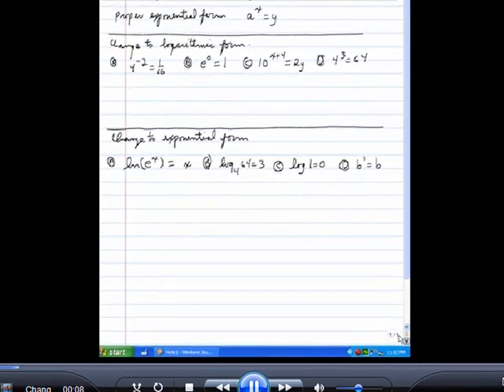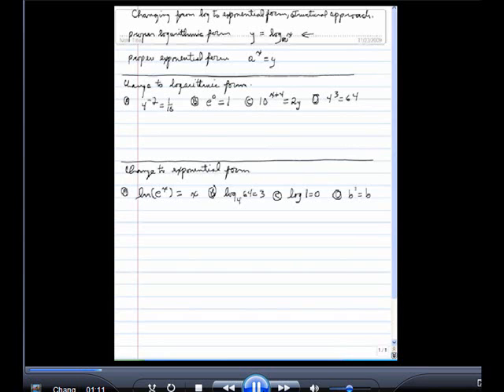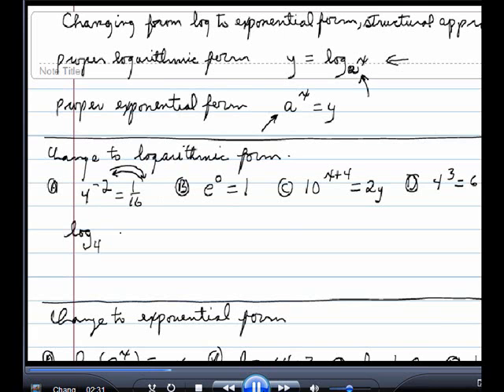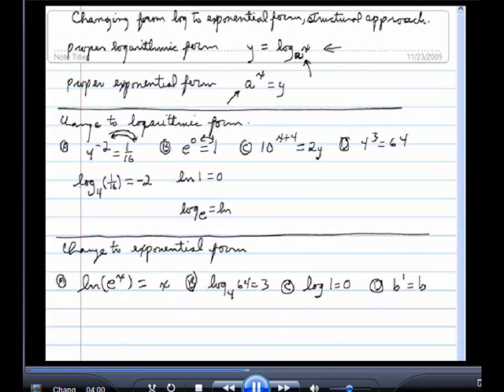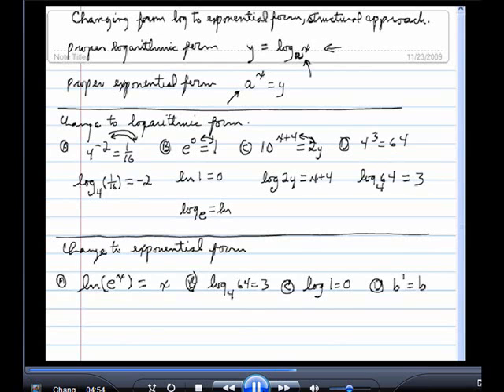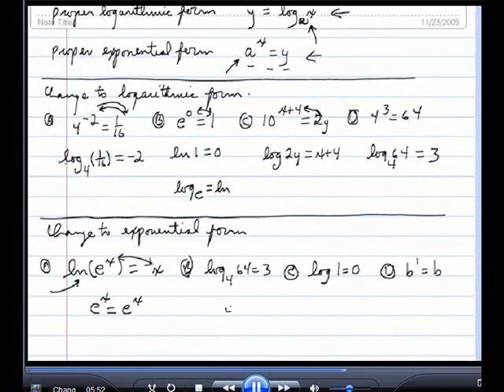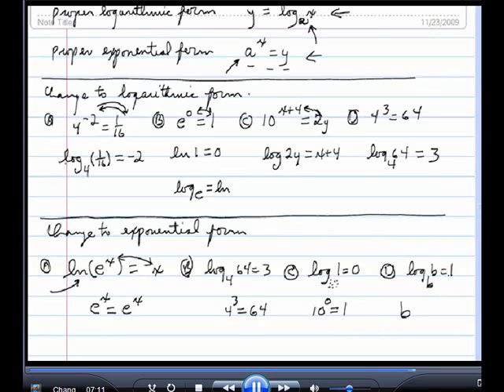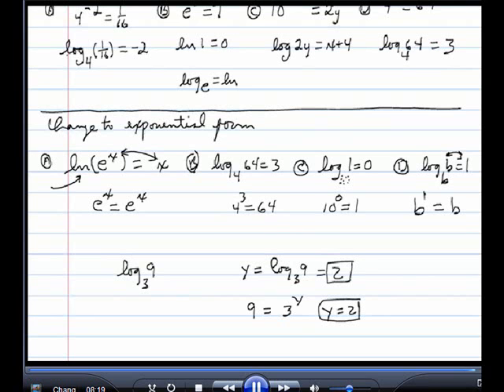Podcast Changing Between Exponential and Logarithmic Form Structural Approach tube.wmv